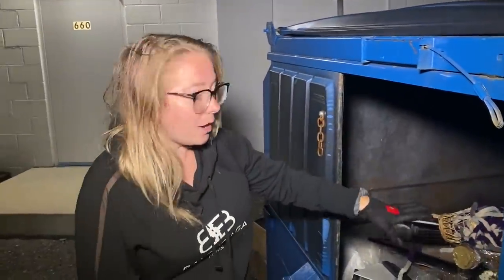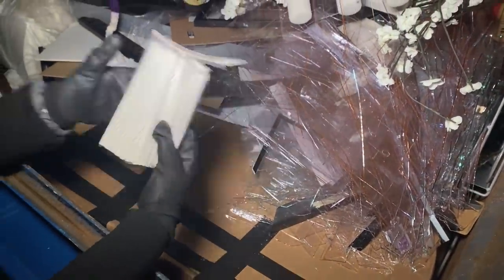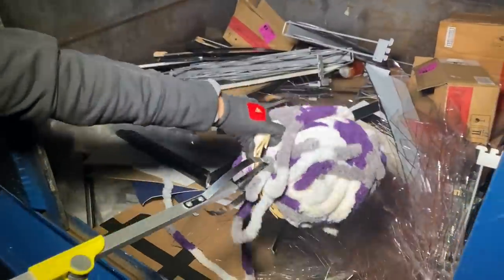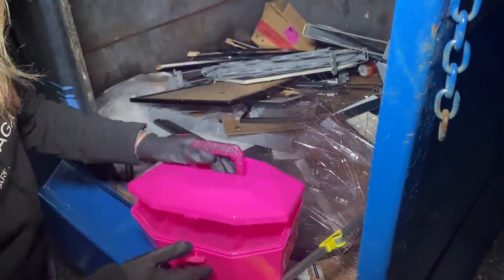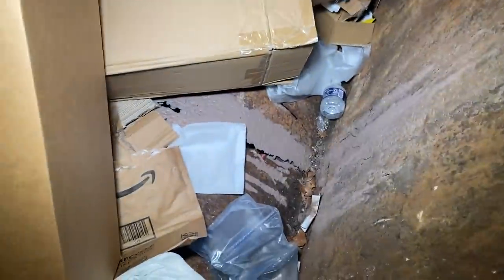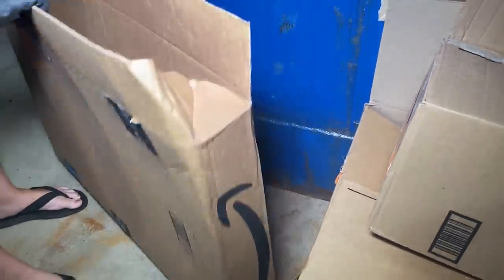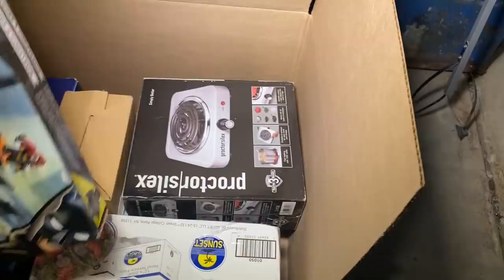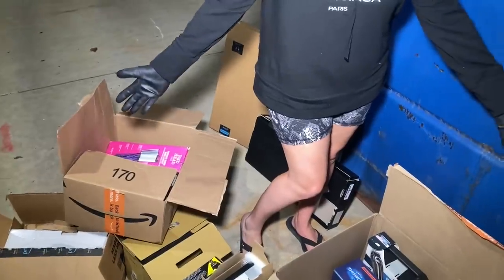AMAZON DUMPSTER WAS FULL PACKAGES AGAIN!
➡️ DUMPSTER DIVE  393